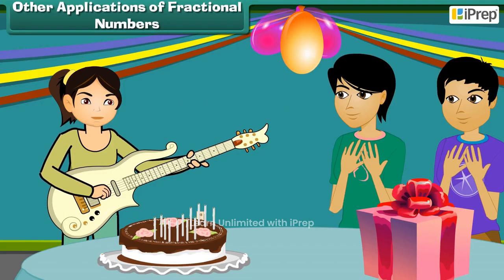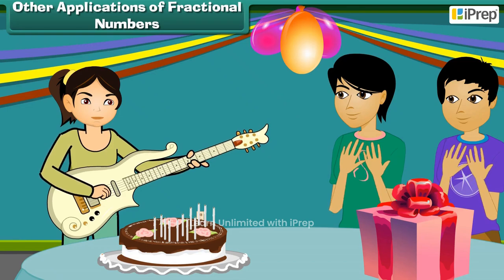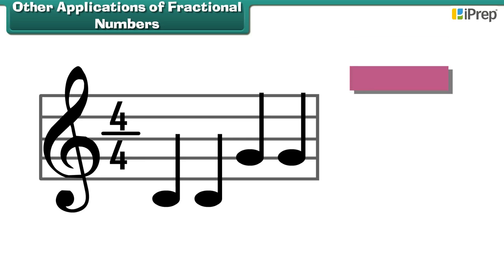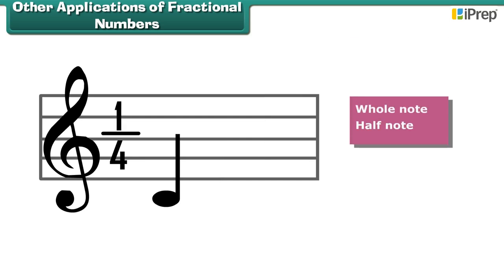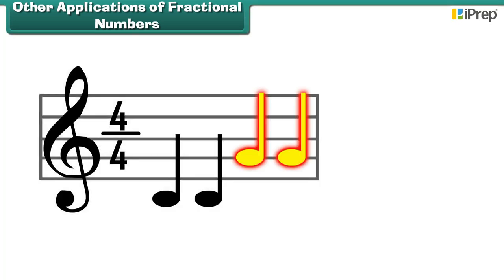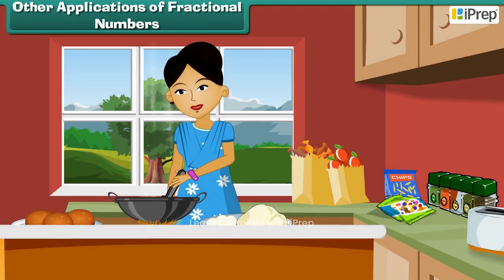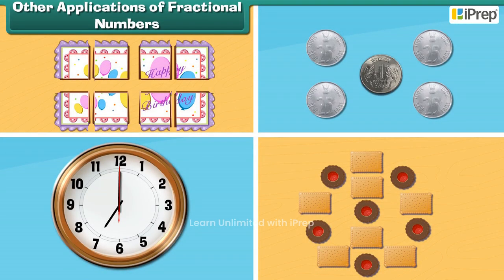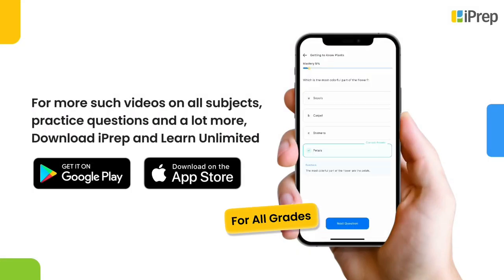Others Applications of Fractional Numbers | Parts and Wholes | Math's | Class 5th | iPrep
In this video, we have explained Others Applications of Fractional Numbers , an important concept in the chapter, Parts and Wholes from Math's  for Class 5th.
iPrep offers rich and comprehensive learning content for Nursery to 12th including:
- Chapter-Wise Assessments
- Syllabus Books
- Notes
- Simulations
- Co-curricular Courses
- Career Orientation